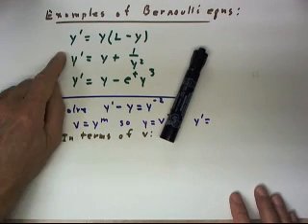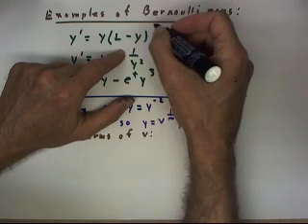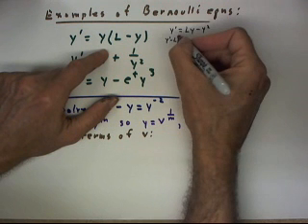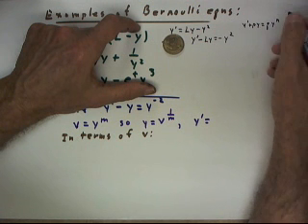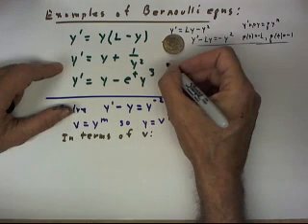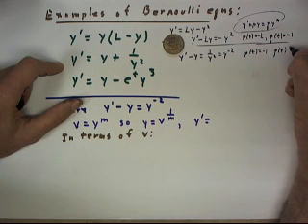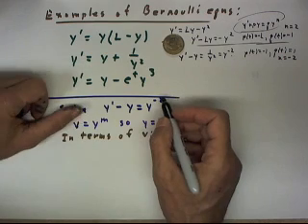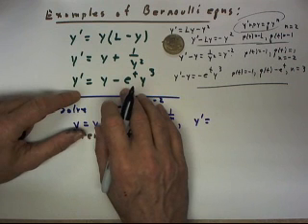diff 02 42 fr4 q10